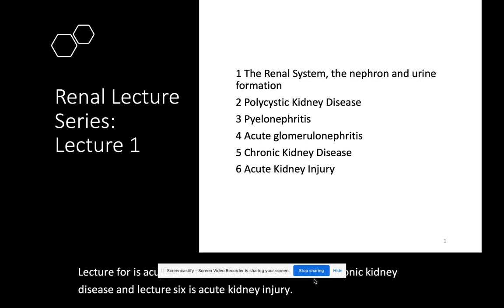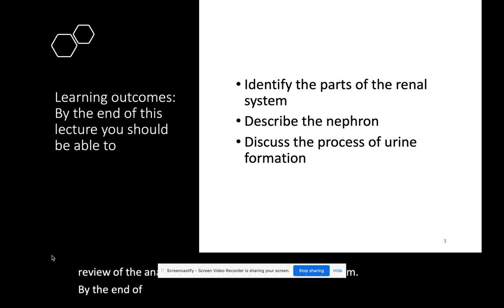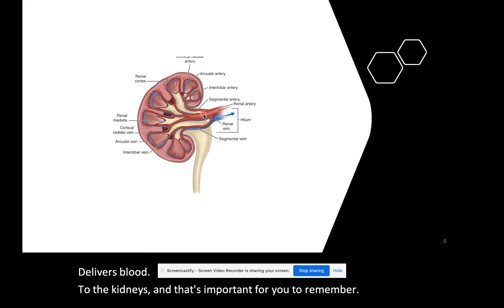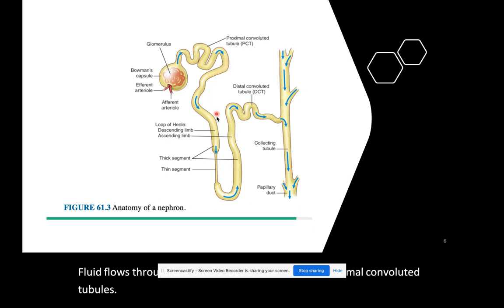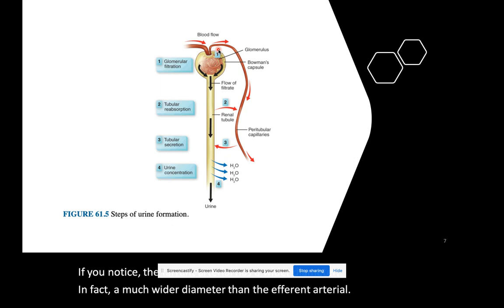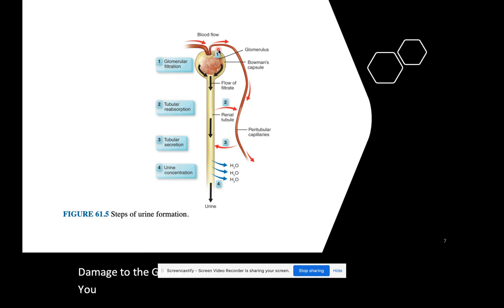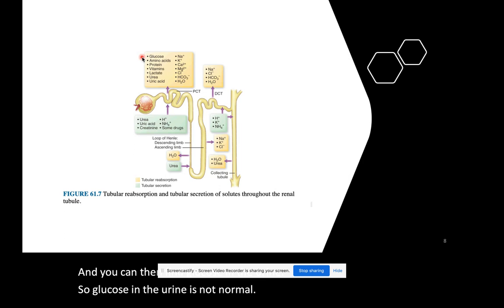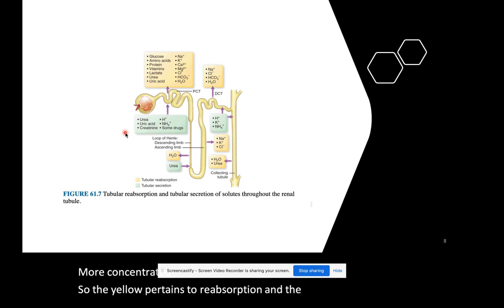Review of Renal System Lecture 1 of 6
Anatomy of the renal system, the nephron and urine formation